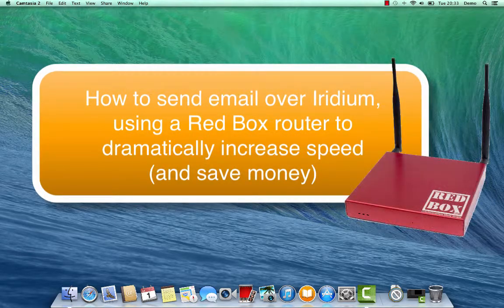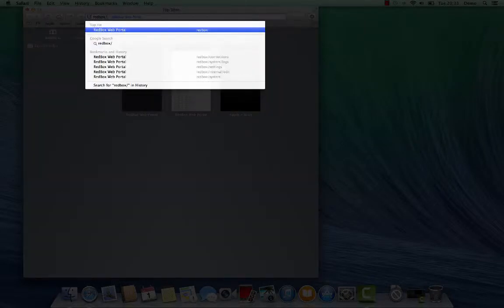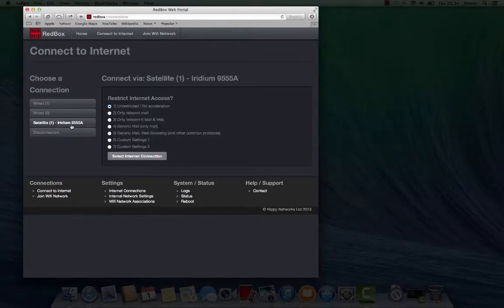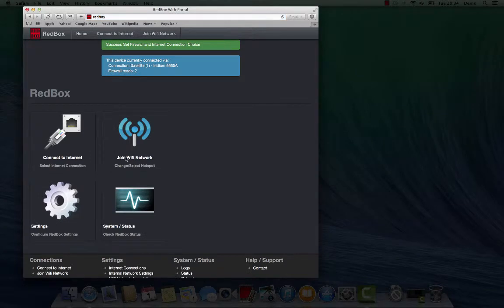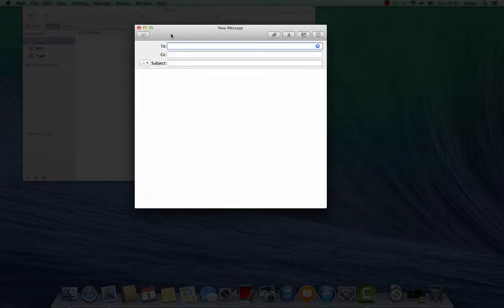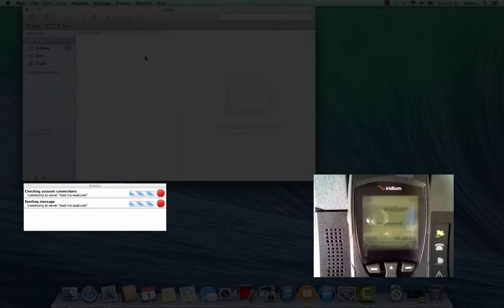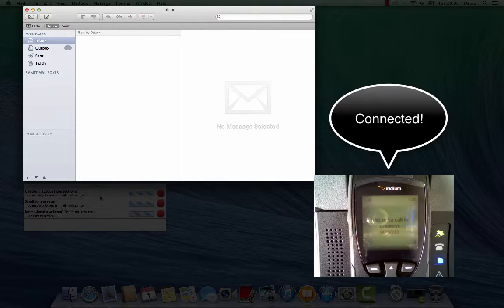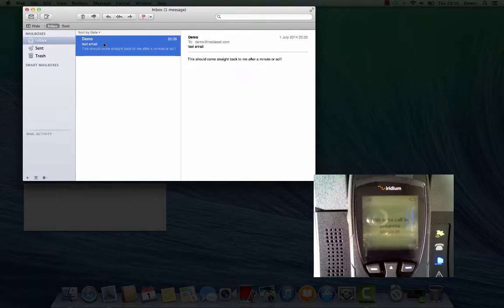Sending emails over Iridium using a Red Box (Mac OSX)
Iridium is extremely slow by today's internet standards. It's essentially that you use some kind of optimisation service.  Teleport-it is the fastest of such services and can be linked with a Red Box router to dramatically optimise your satellite emails

In this video we show how you can very easily setup an email account on your (Mac) computer and then the Red Box allows you to use the Iridium satellite phone to send and receive emails over wifi almost exactly like using your home wifi connection.

All of the optimisation software is loaded on the Red Box router, which means that there is no software required on the laptop (whether Windows, Mac, or using an iPhone/iPad/Android).  The router will bring up the satellite connection when required and then drop the connection when it's finished with.  Emails will automatically be compressed and accelerated over the satellite connection.